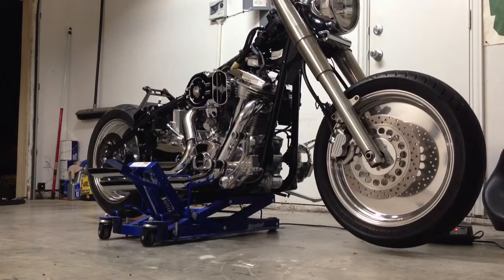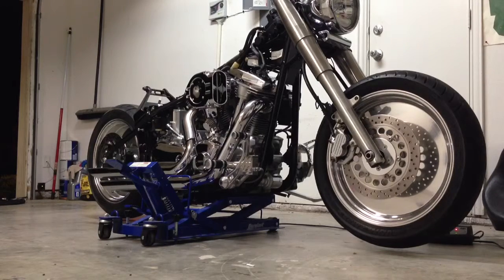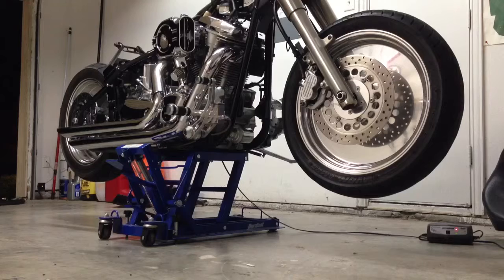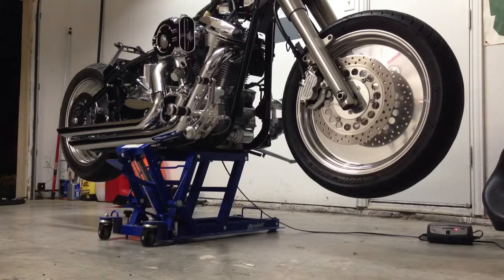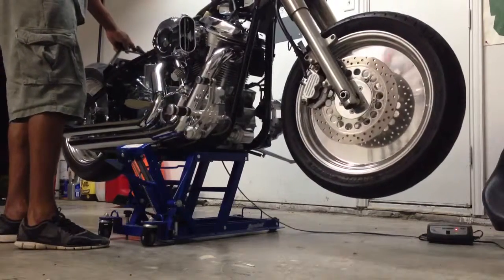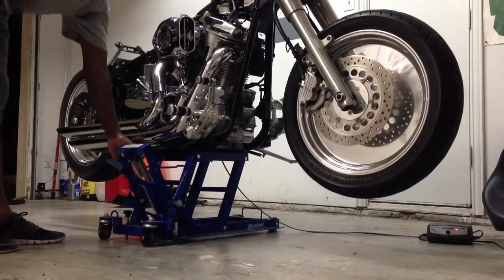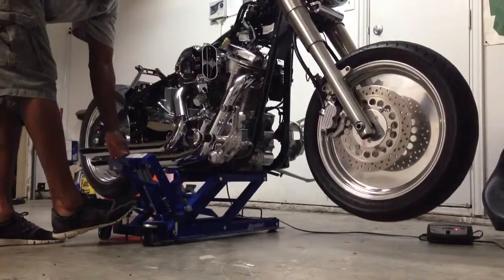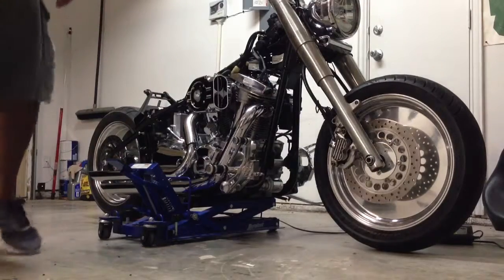Duralast motorcycle lift.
Found the lift on CL for $40, all I wanted to do was get the bike off the ground to replace tires and polish the rims. Not a bad lift if your looking for a cheap way to get the motorcycle off the ground.